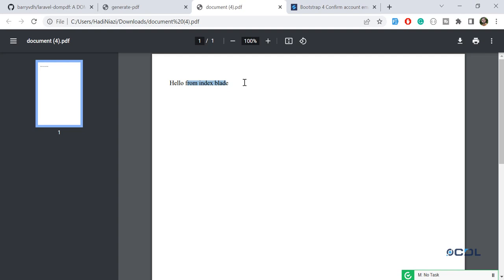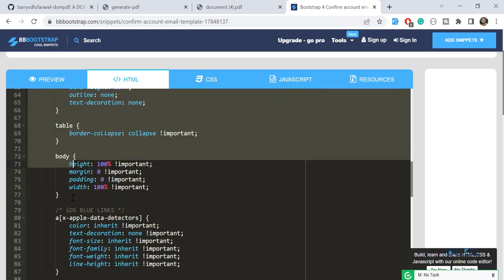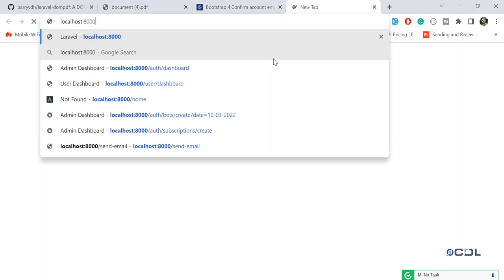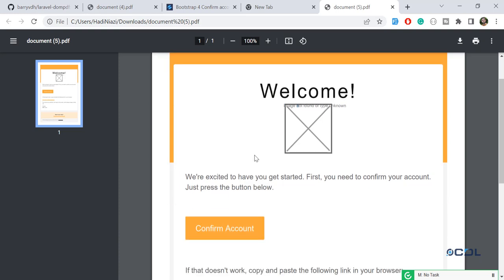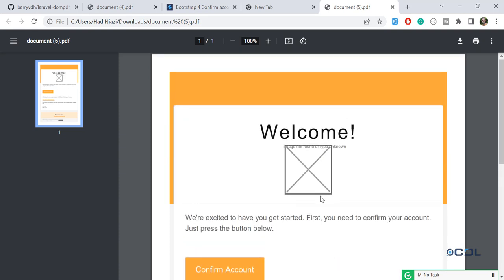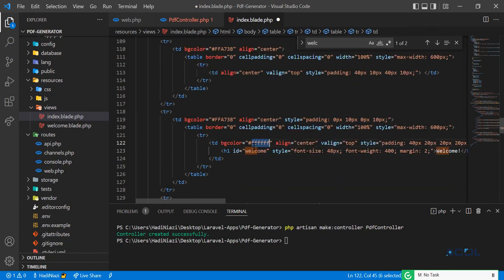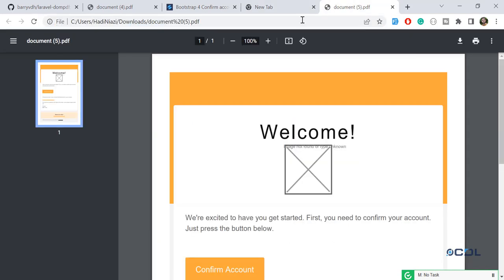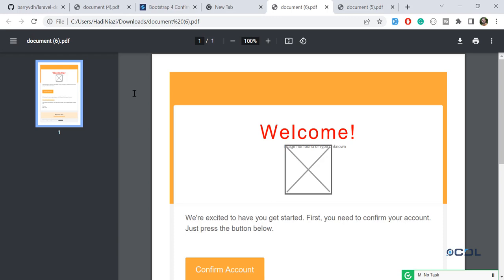(05) Export Beautiful web page using dompdf in Laravel | Generate Blade file in Laravel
Export Beautiful web page using dompdf in Laravel

How to Generate PDF in Laravel 9 with DOMPDF
In this tutorial, we will discuss about the Laravel 9 Export to PDF topic. We will learn how to generate PDF from HTML using the DomPDF library.